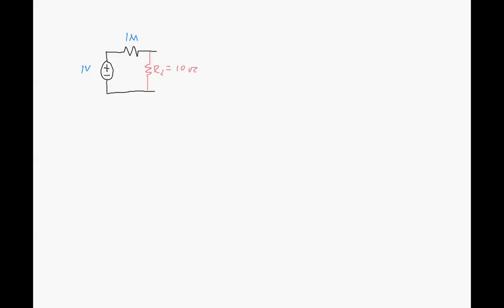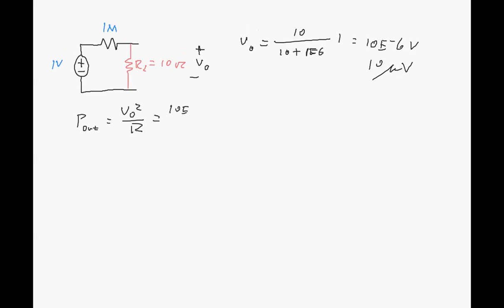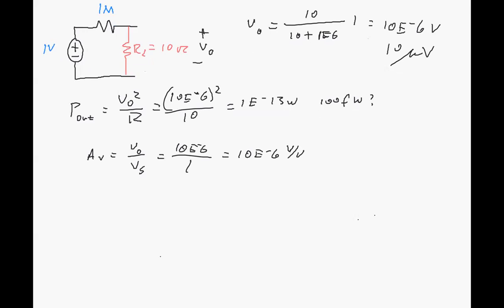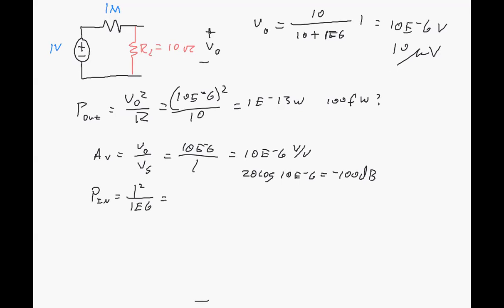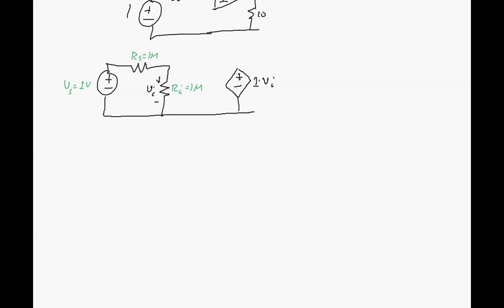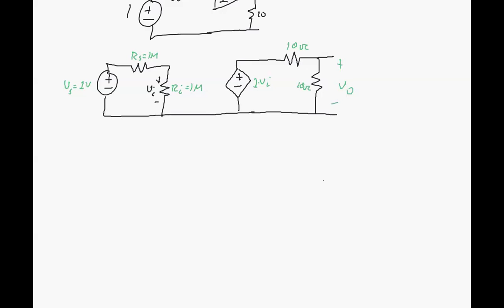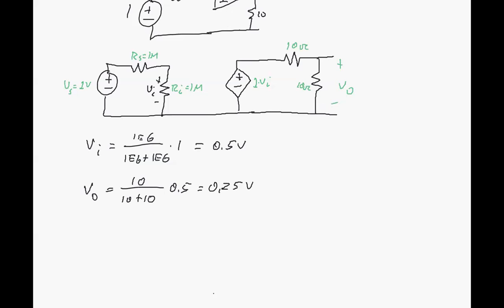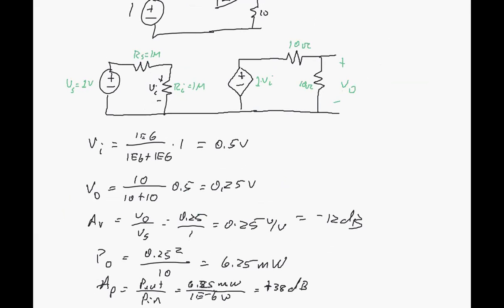Need for a voltage buffer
Chapter 1-2 Electronics I, the need for a voltage buffer when there is a weak voltage source into a low impedance load